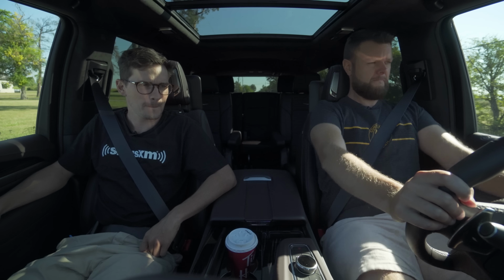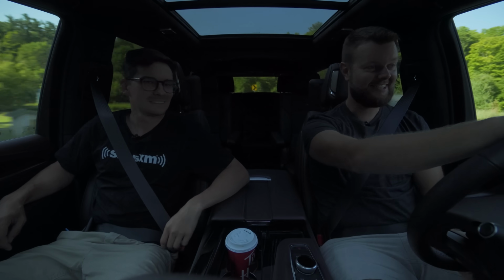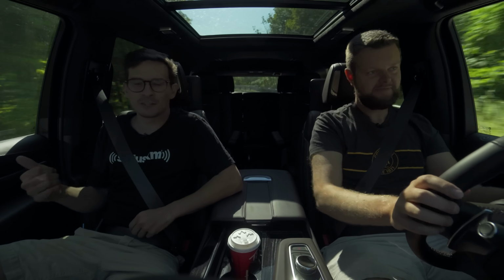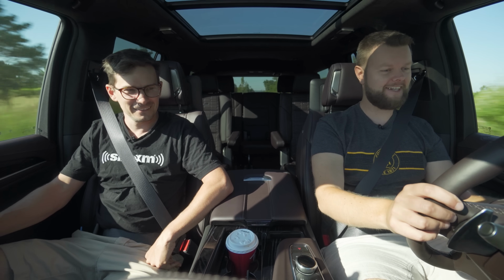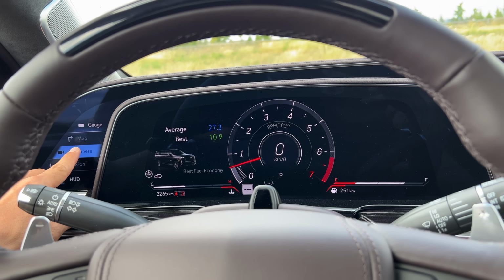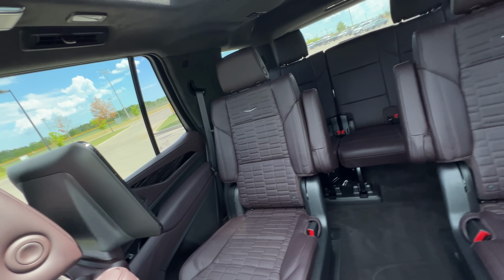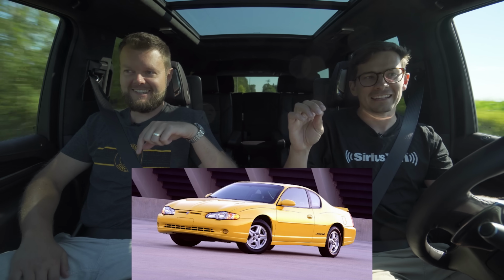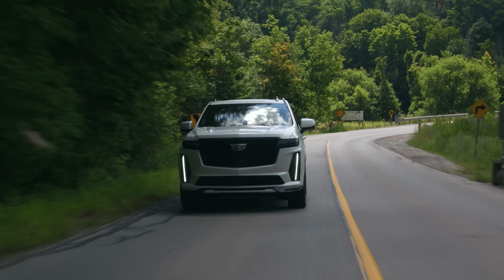RIP HELLCAT, AMG & ALPINA! The $180,000 2023 Cadillac Escalade V Review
2023 Cadillac Escalade V review by The Straight Pipes. The Escalade V is putting down 682 horsepower and 653 lb-ft of torque from a 6.2L Supercharged V8. At $177,698 CAD, would you take it over the Alpina Xb7, Durango Hellcat or Maybach GLS?